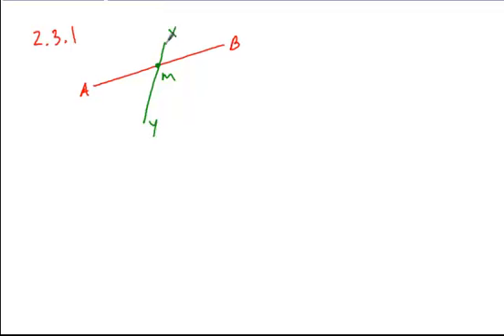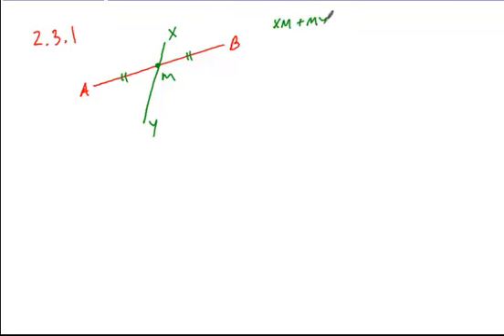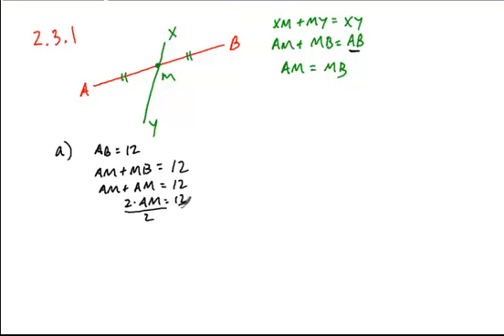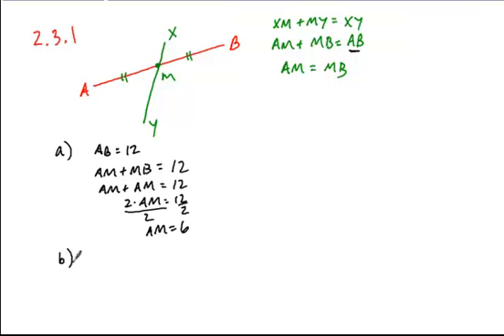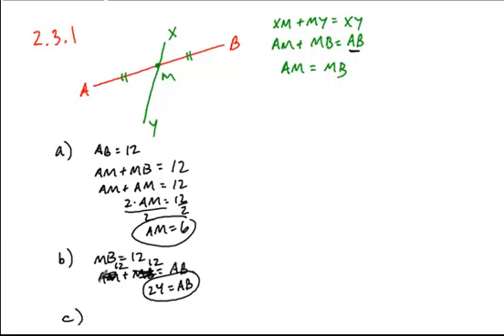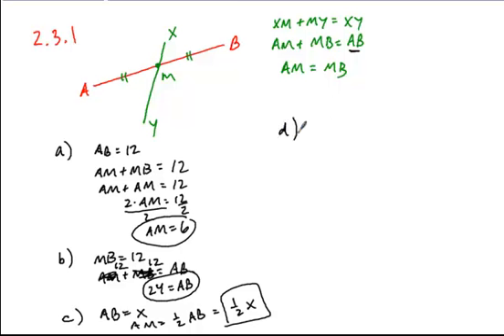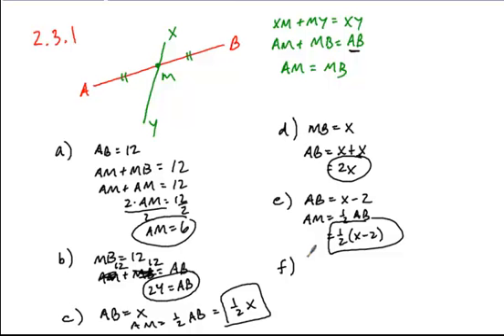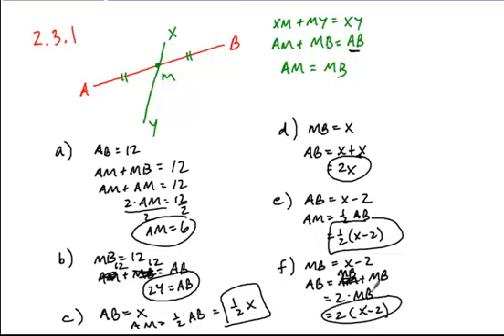2 3geo01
Honors Geometry 2.3 Problem Set Solution